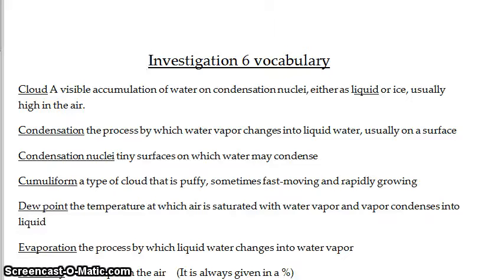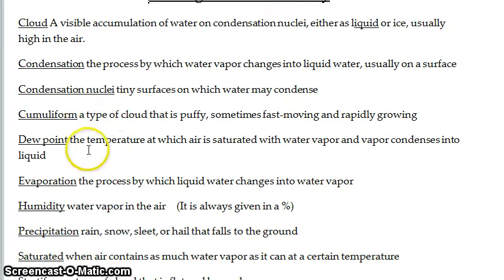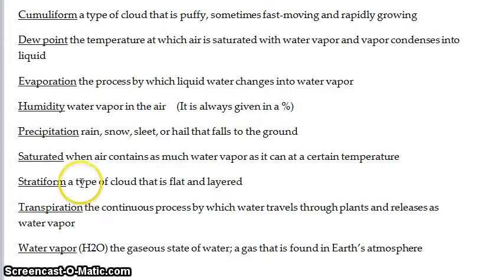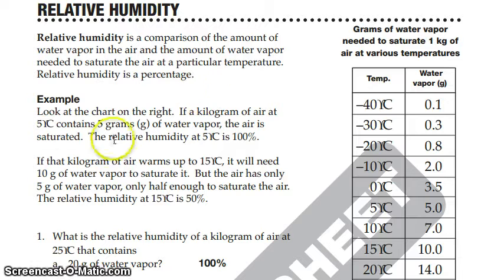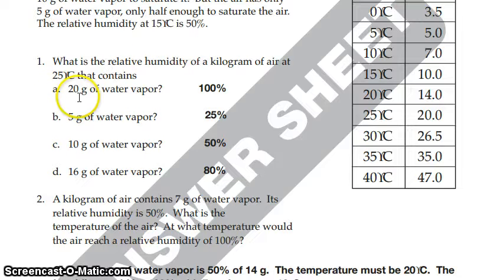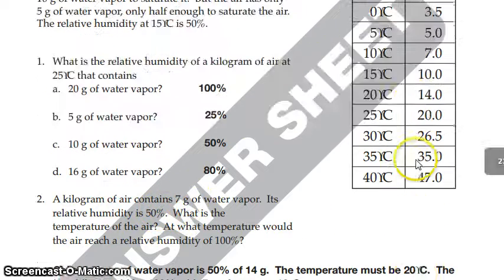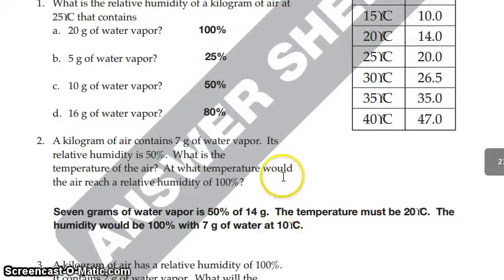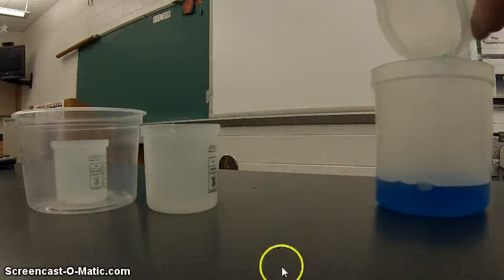Investigation 6 humidity